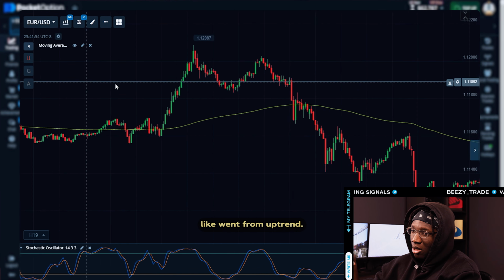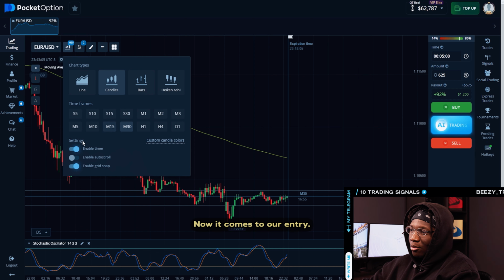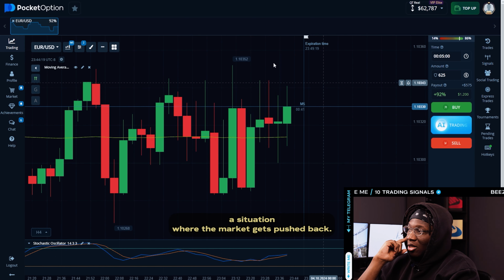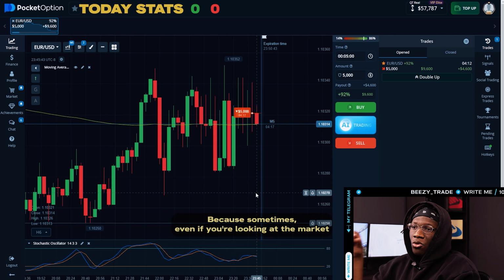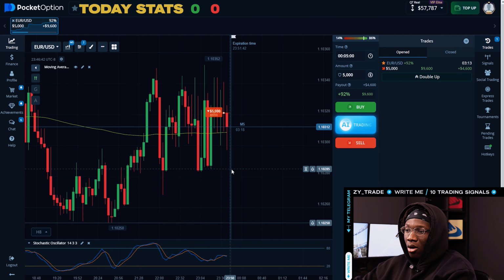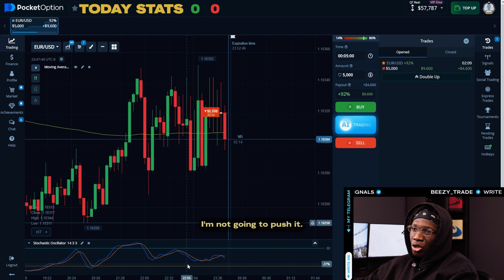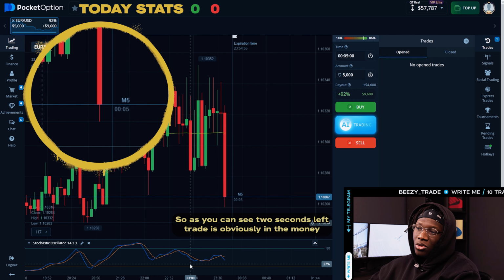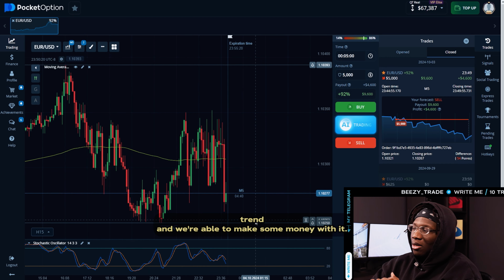Pocket Option Signals & Strategy: One Trade, $5,000 Bet, Big Profits!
Yo gang, it's Beezy! In this video, I'm taking just one high-stakes trade on Pocket Option. I analyze the EUR/USD market using my usual indicators, including the 200 EMA, to spot the best entry. Despite some upward movement, the overall trend is down, so I go for a strong put trade. I break down the importance of multiple time frames, support and resistance, and risk management. Watch till the end to see if this trade lands in profit.

trading pocket option
binary option trading strategy
pocket option fast trading
pocket option trading robot